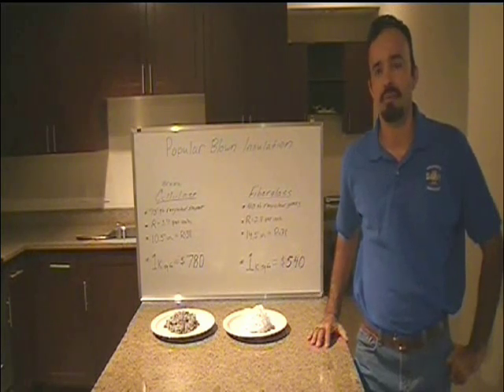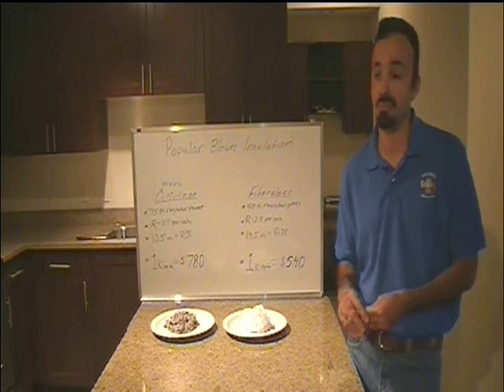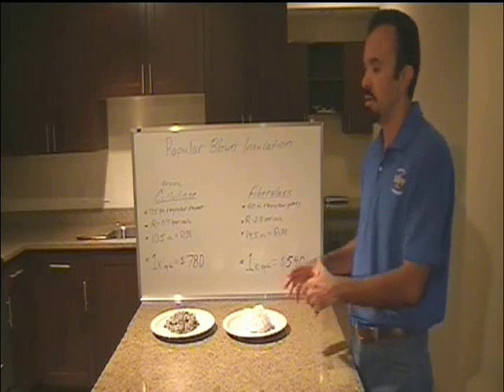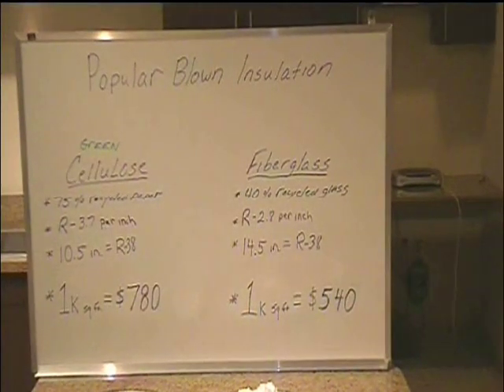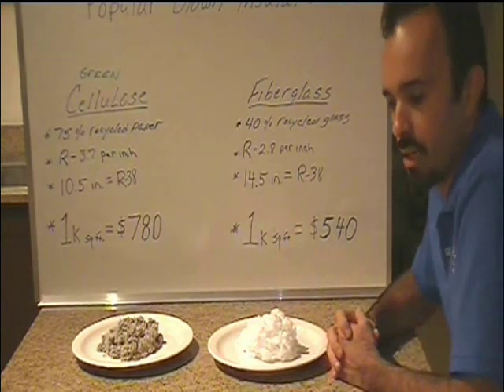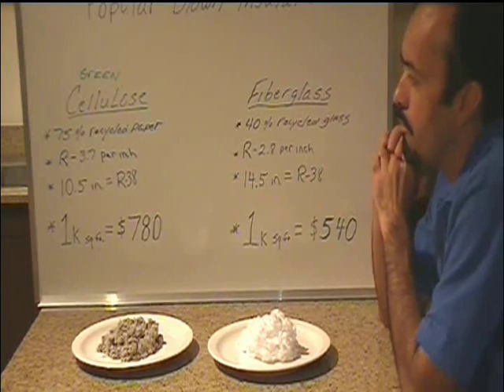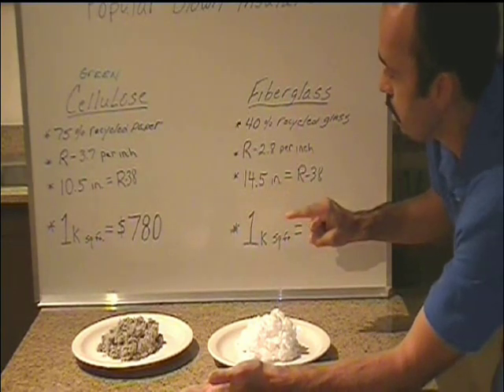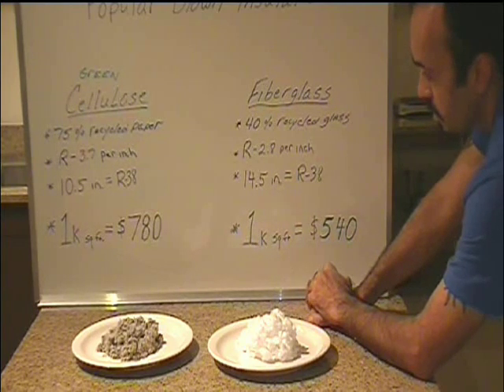Blown cellulose versus fiberglass insulation Part 1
Home inspector compares between blown cellulose and fiberglass insulation for safety, fire, efficiency, and lifespan.